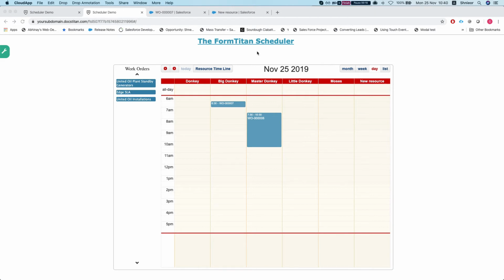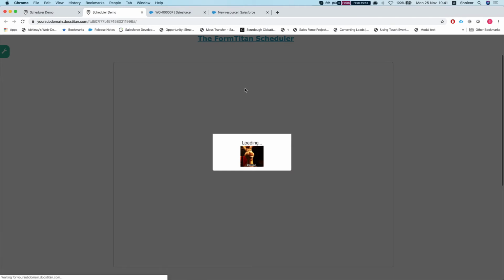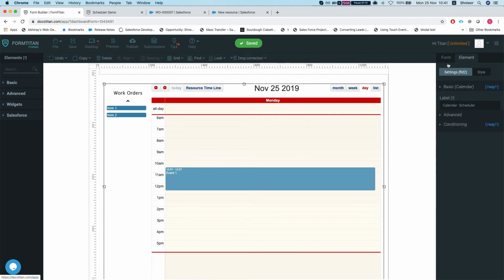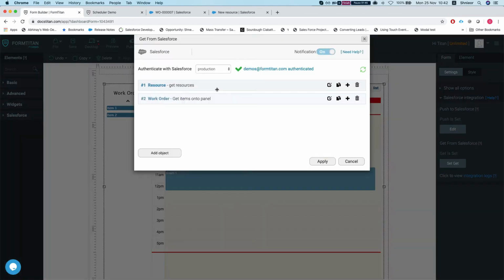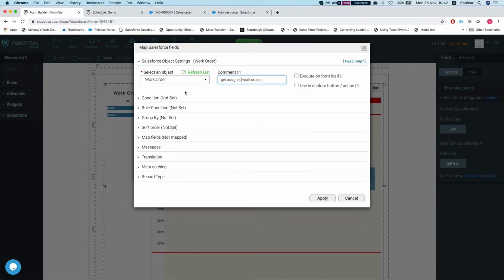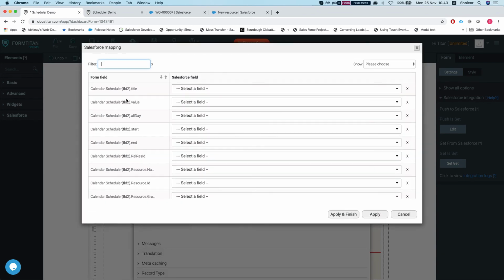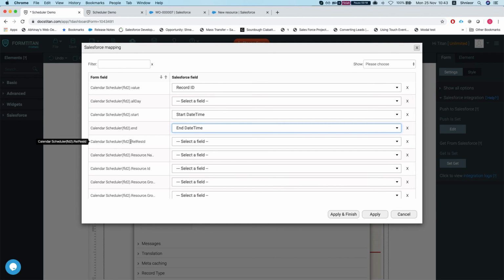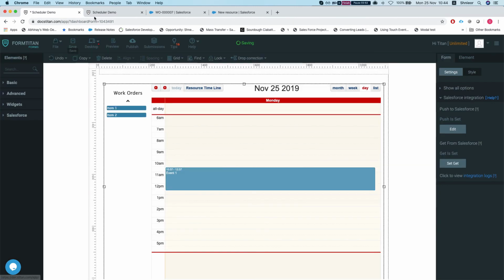How to map assigned tasks onto your scheduler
Watch how you can map assigned tasks onto your scheduler.